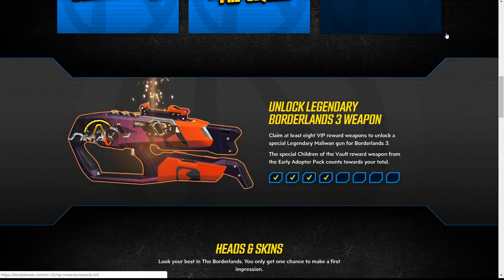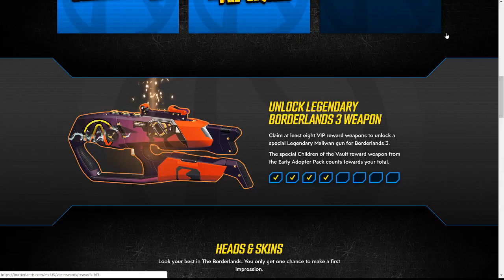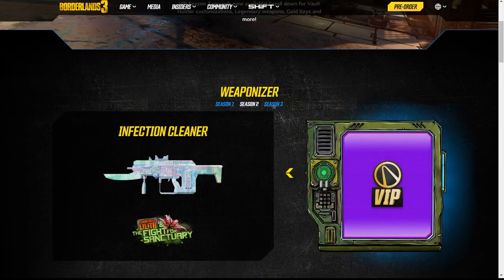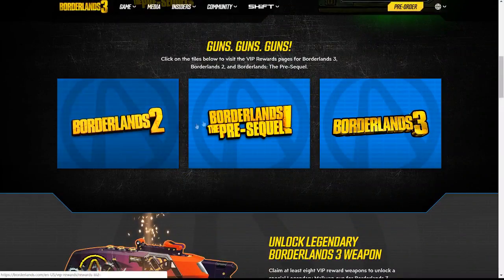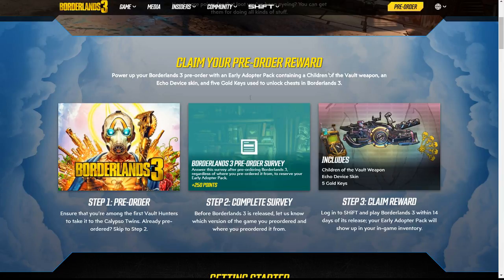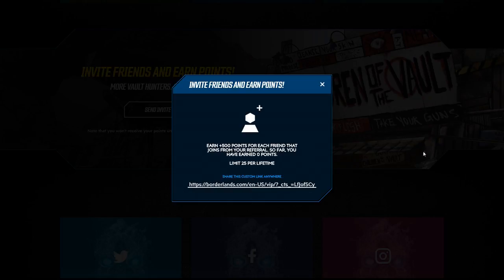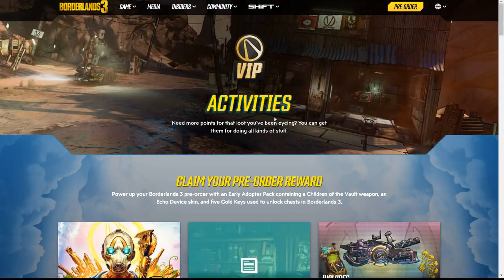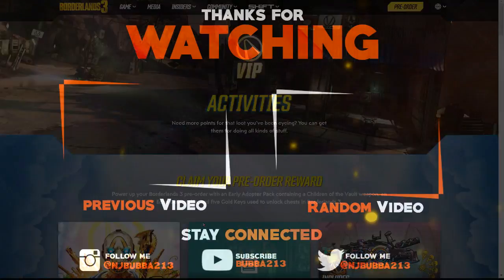How To Get A Day 1 Legendary Weapon In Borderlands 3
Xbox Gamertag: NJBUBBA213
Instagram Name: NJBUBBA213
Twitter Name: NJBUBBA213
Epic Account Name: NJBUBBA213
Twitch Name: Bubba213